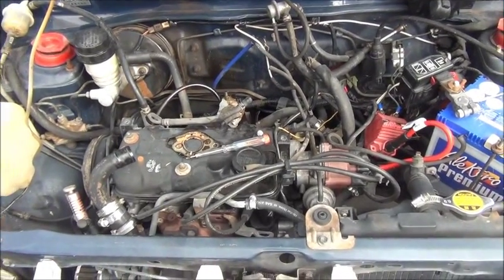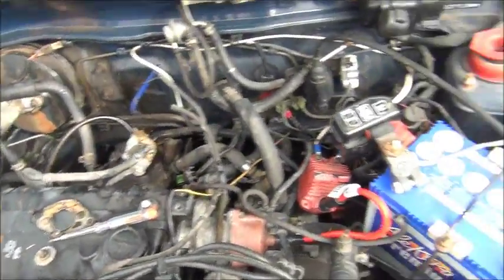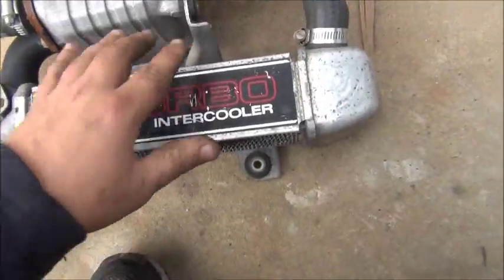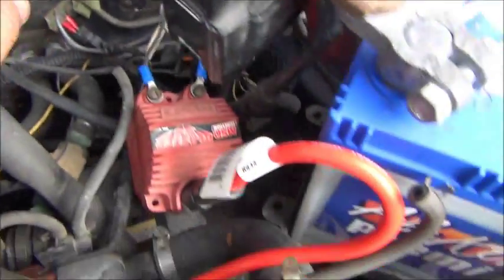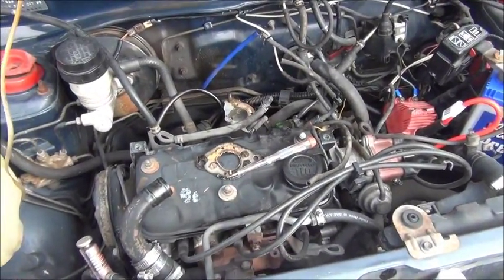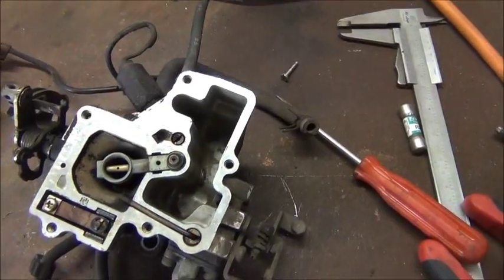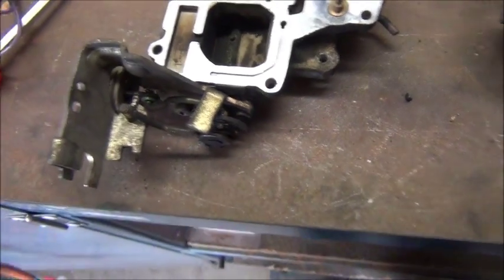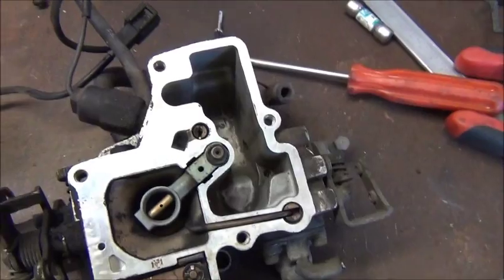Mira Update 17.6.3, Carburettor Inspect, Ignition Mods.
had a major flatspotting problem so trying to work it out
only occurs when the engine is HOT :)
also, when you give it the double boot when its flat spotting, it comes onto boost hard and runs normally. also when its cold it runs 100%. so something is getting upset when it is hot :)